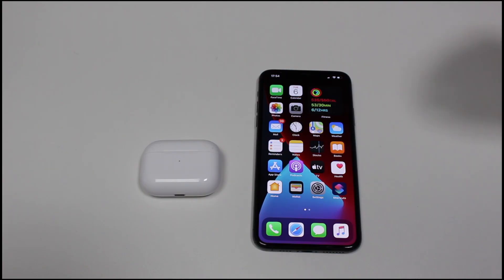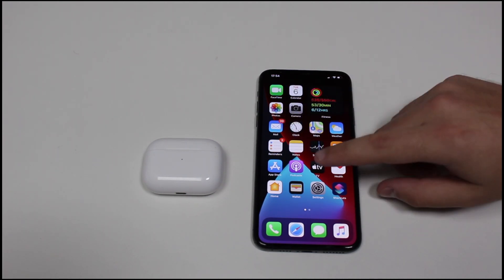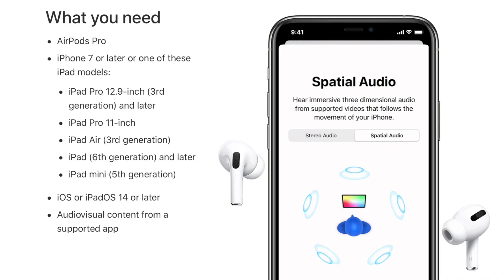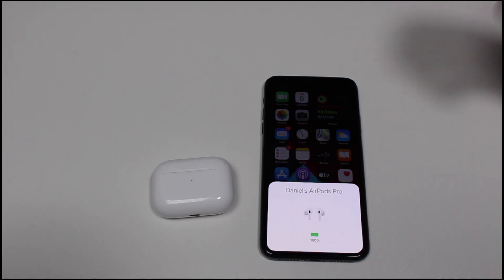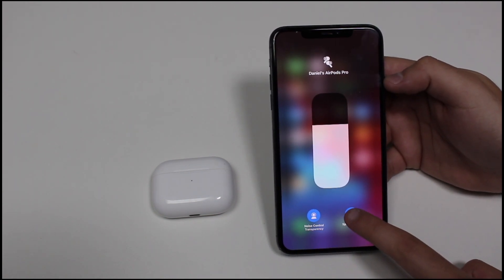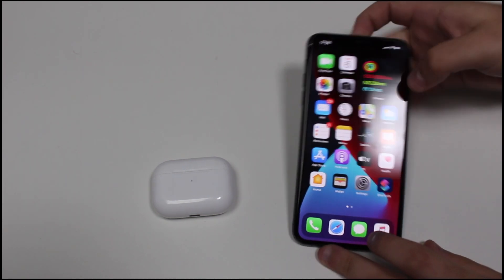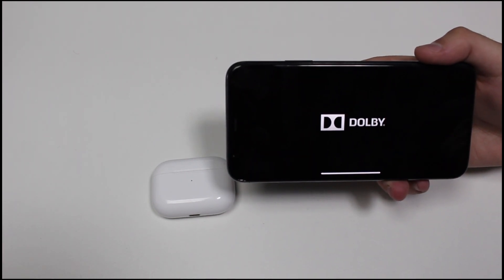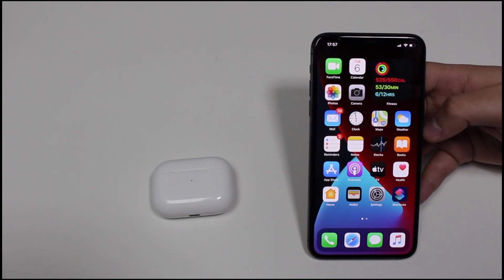Spatial Audio - How to Enable it and Compatible Content!!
In this video I'll talk about Spatial Audio, how to set it up and enable it and I'll also give you a ton of Compatible Content! hope you like it.